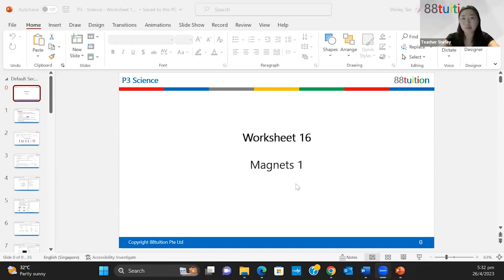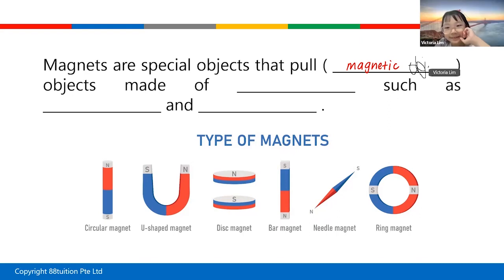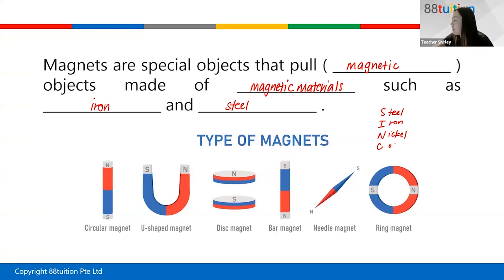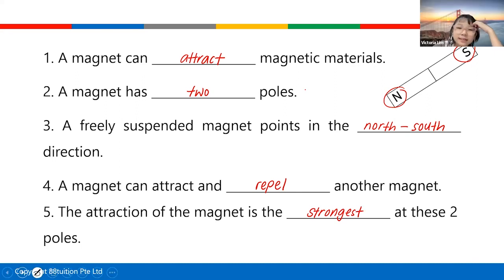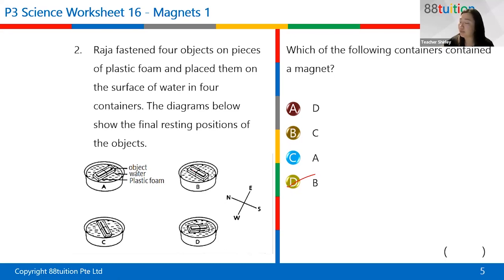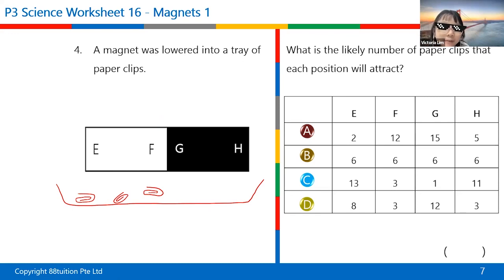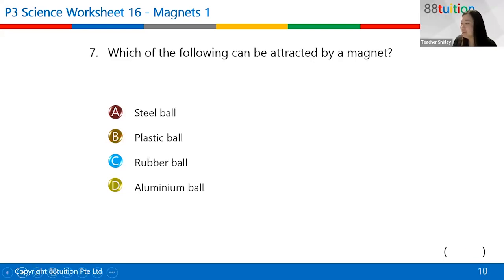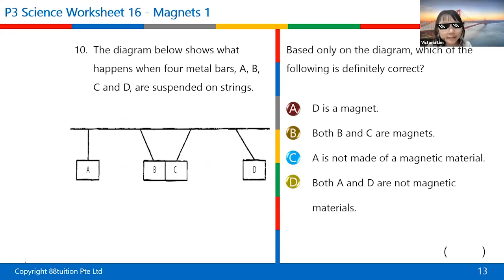P3 - Group C - Science - Tutorial 16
Highlights Of This Tutorial :

• Recognise that a magnet can exert a push or a pull.
• Identify the characteristics of magnets:
Magnets can be made of iron or steel. Magnets have two poles.
A freely suspended bar magnet comes to rest pointing in a North-South direction.
• Recognise uses of magnets in everyday objects